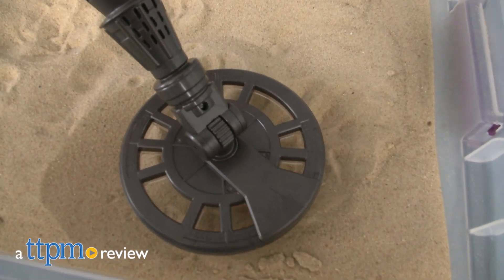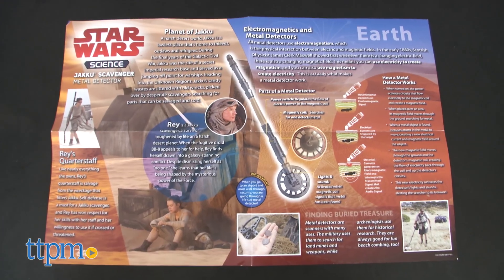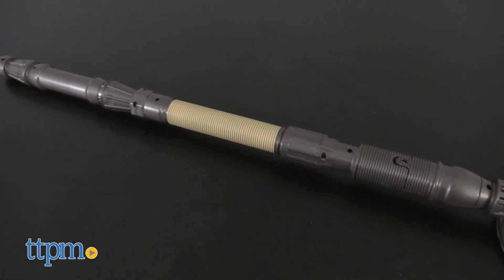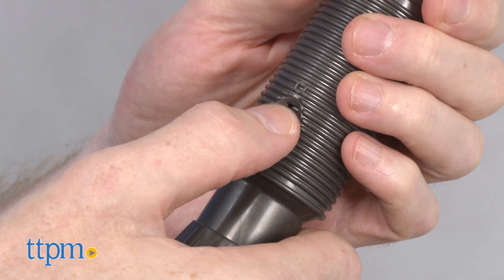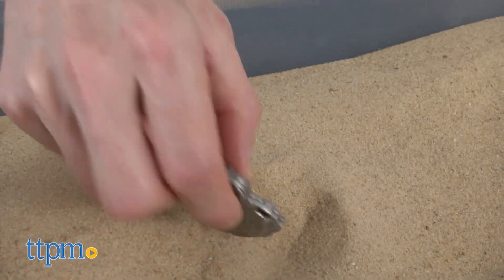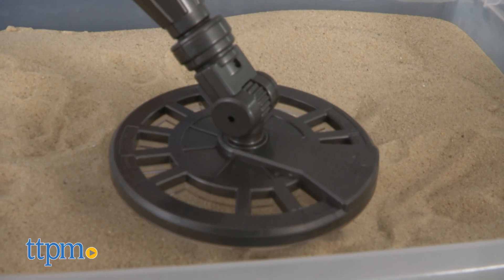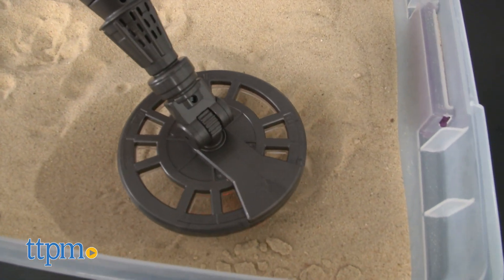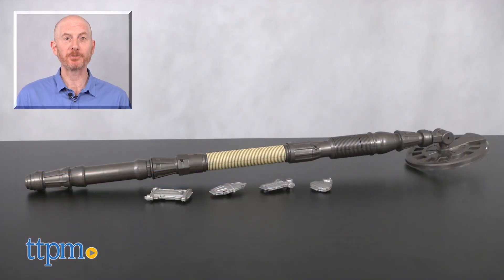Star Wars Science Jakku Scavenger Metal Detector from Uncle Milton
It's a Star Wars Metal Detector! Learn all about The Star Wars Science Jakku Scavenger Metal Detector in this video! For full review and shopping info

Product Info: The Star Wars Science Jakku Scavenger Metal Detector, from Uncle Milton, is recommended for children ages 8+. Most of us were first introduced to the planet Jakku in the 2015 Star Wars film, the Force Awakens. Here we met scavenger Rey. With a desert planet, and all that scrap metal, Jakku is a metal detector's dream vacation! The shaft of the detector resembles Rey's quarterstaff. It measurers 32 inches in length and is a good weight for children. The detector is easy to assemble and requires one 9-volt battery, not included. To start, turn the detector on, and use the sensitivity dial to calibrate. Turn the dial all the way up, and turn it back down until you hear the sounds stop. Then you are ready to start detecting. Sweep your detector around, over the ground and objects, and wait for the activated lights and sounds. There are instructions and a poster with information about Star Wars, detecting, and the science of electromagnetics. The detector comes with 4 scavenger targets where you can hide metal for the finding, but I feel like the best use of this detector is out on the beach, a field or the woods. The Jakku Scavenger metal detector may not get you the same results as a professional-grade detector, but I think it's a fun and educational introduction into this world.